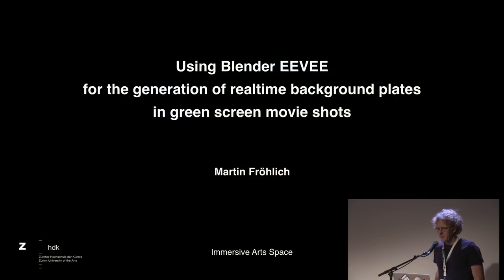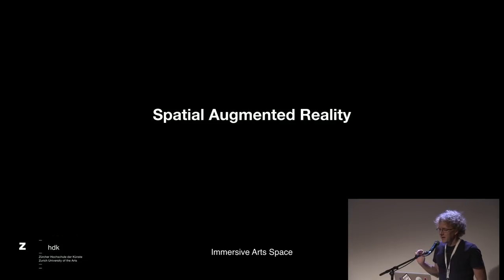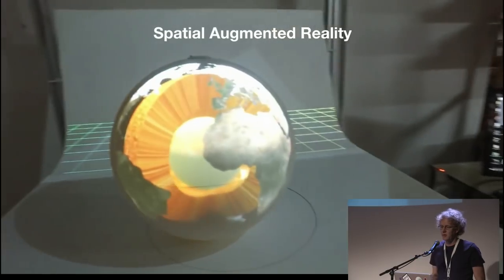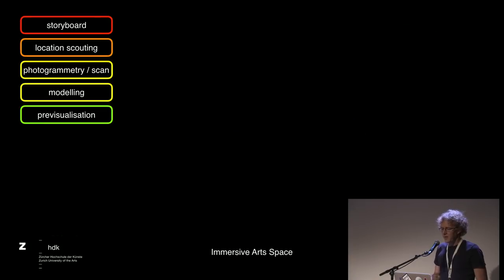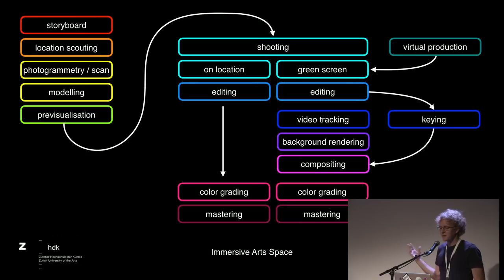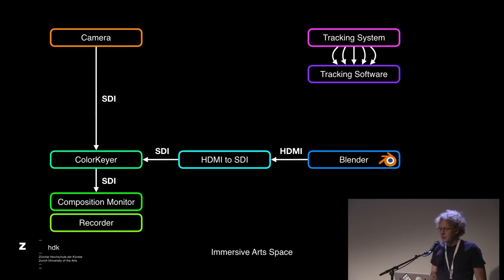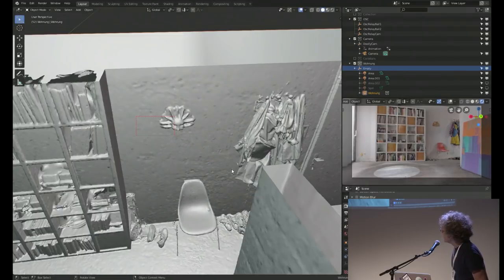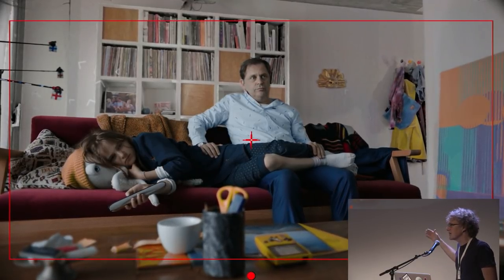Using EEVEE for the generation of realtime background plate in movie shots - Martin Fröhlich